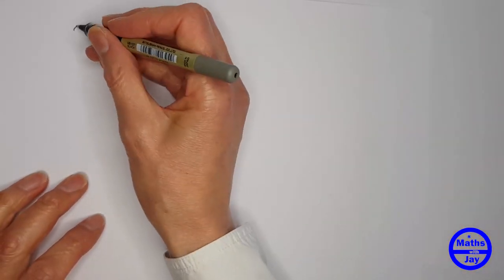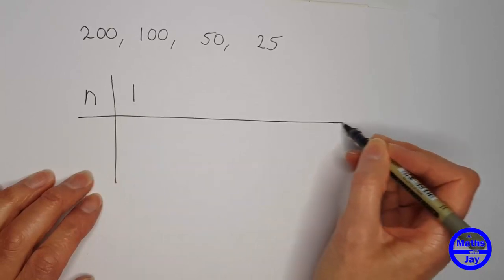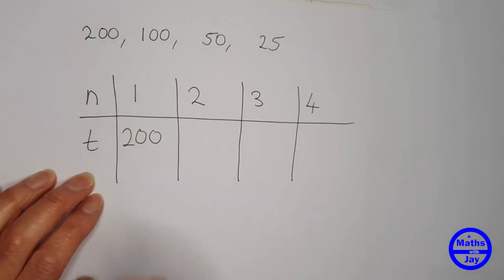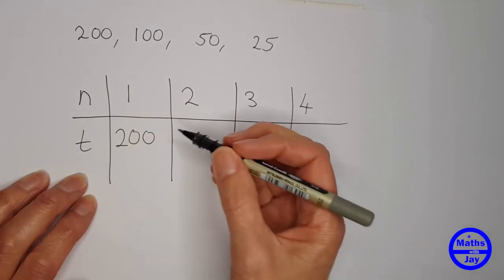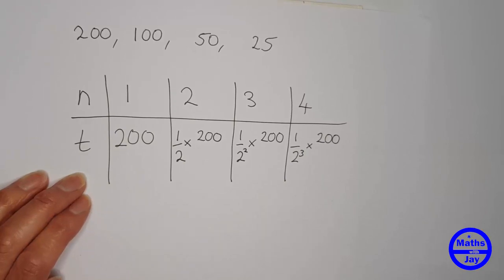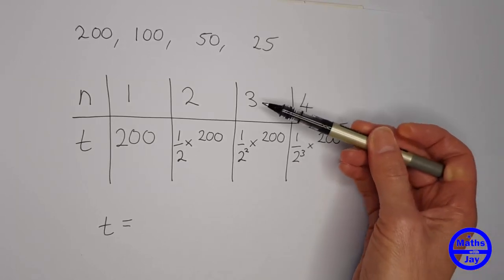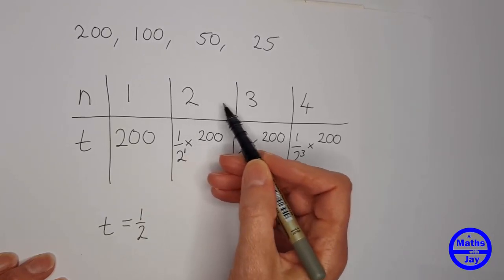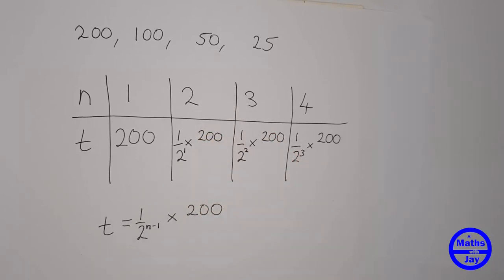Find the nth term for a halving sequence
How to calculate the formula for nth term for: 200, 100, 50, 25, ...
SUBTITLED

0:00 Geometric sequence
0:20 Table of values
2:06 nth term
2:52 Check formula
3:05 Work out another term